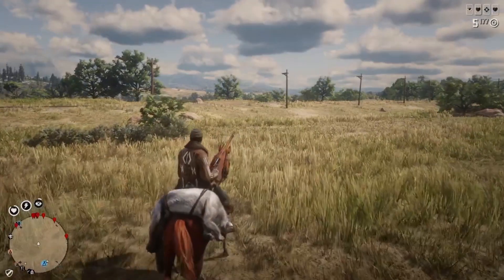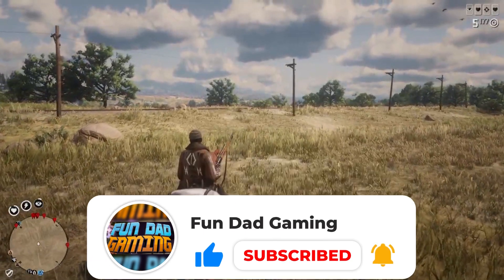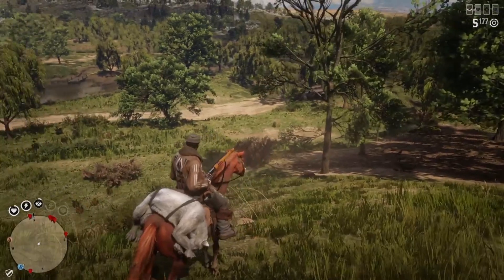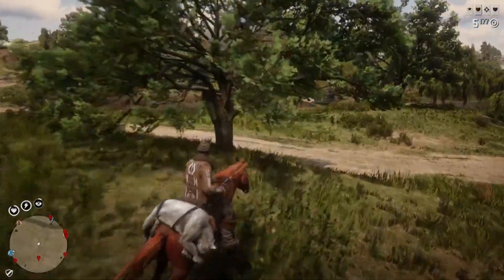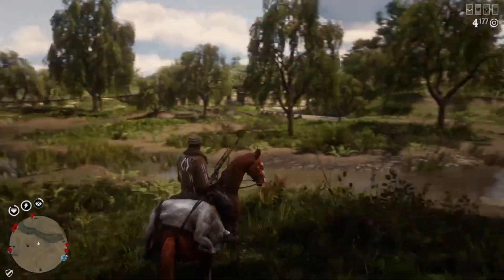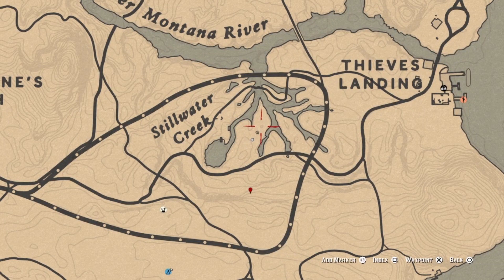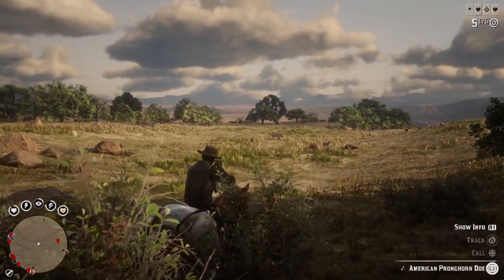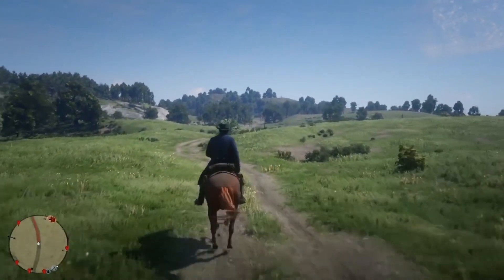This Is One Of The Best Place To Hunt In Red Dead Online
Best Place To Hunt In Red Dead Online

Howdy, fellow cowboys and cowgirls! Ready to carve your name into the annals of the Wild West? Today, I'm unveiling the HOLY GRAIL of hunting secrets with the Red Dead Online Best Hunting Locations in McFarlane Ranch guide! Get ready for an adventure packed with exclusive tips, hidden treasures, and game-changing techniques that'll turn you into the top gunslinger in these untamed lands!

In this high-stakes guide, we're not just talking about hunting; we're unlocking the secrets of the McFarlane Ranch – a hidden gem nestled in the vast Wild West. Whether you're a seasoned tracker or a greenhorn eager to explore uncharted territories, these locations are the key to elevating your hunting game to legendary status! From tracking elusive prey to discovering the most lucrative hunting grounds, we're diving deep into the heart of the frontier!

We're revealing exclusive techniques, exposing the rarest game, and unearthing hidden spots in McFarlane Ranch that will have you wondering: Have I been missing out on the ultimate hunting adventure right under my nose? It's a journey into the unknown, and the Wild West has never been more thrilling!

Don't let FOMO get the best of you! We're building a vibrant cowboy community here, and I want YOU to be part of the posse!